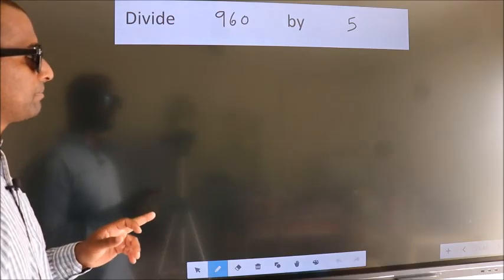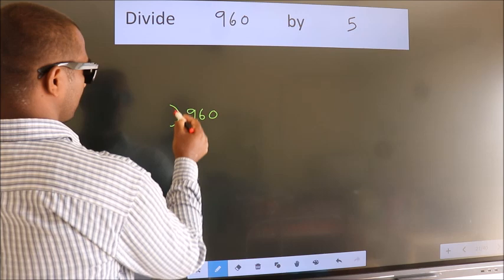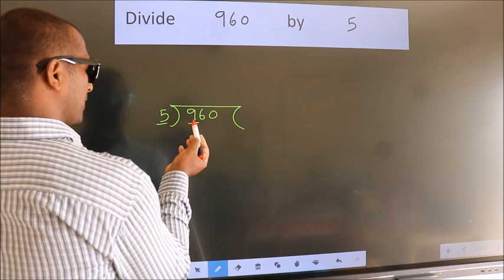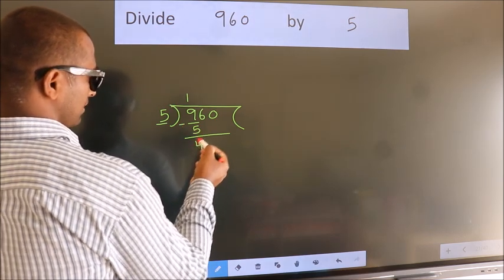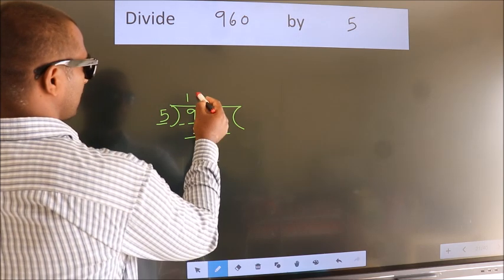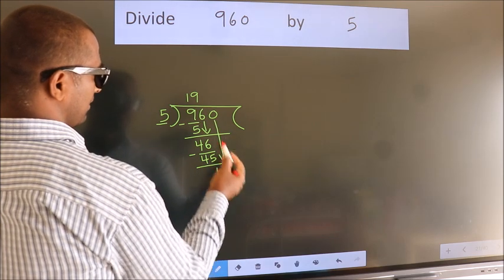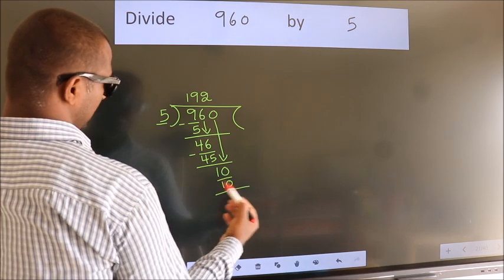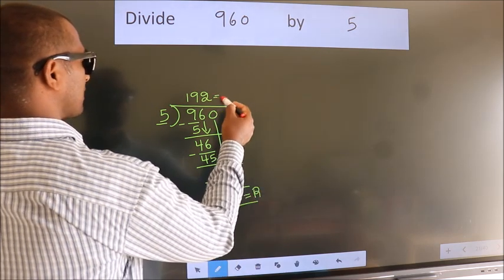Divide 960 by 5